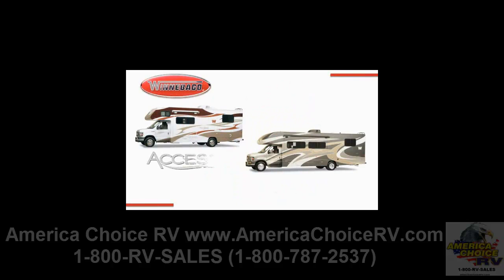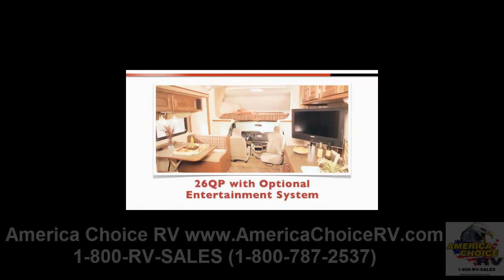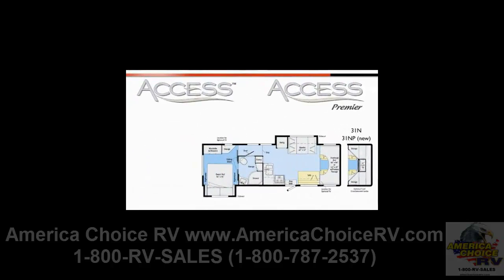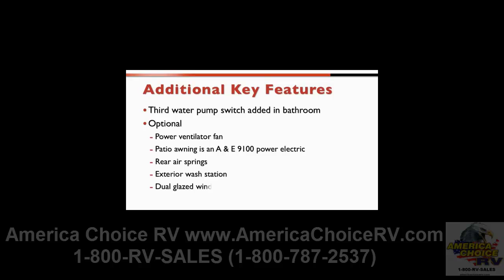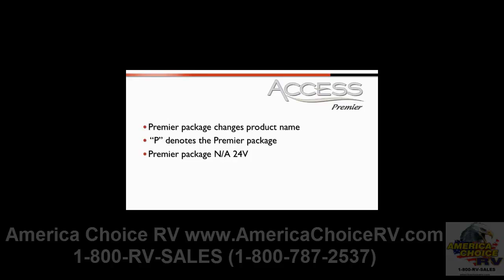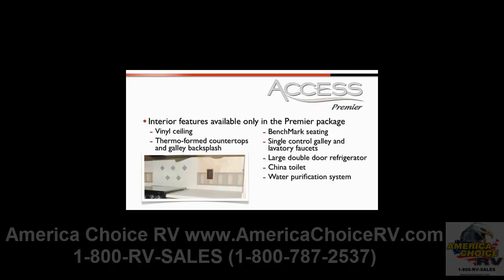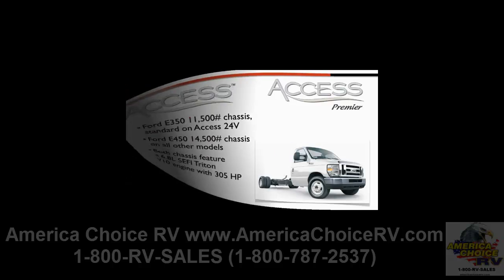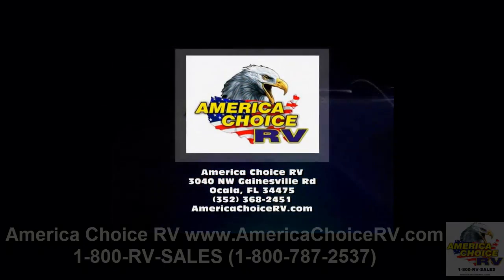2011 Winnebago Access Product Lineup America Choice RV Video